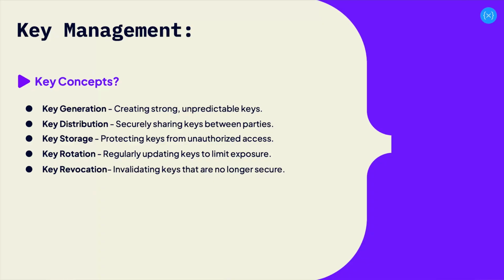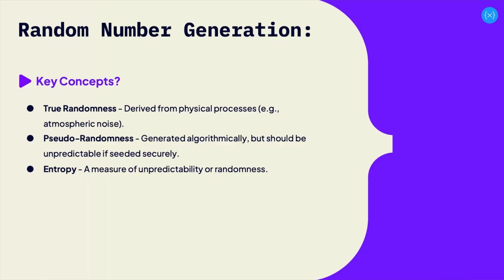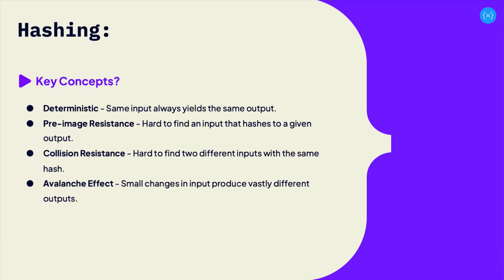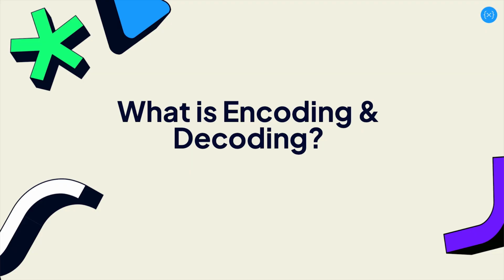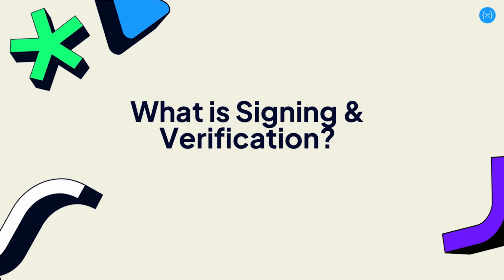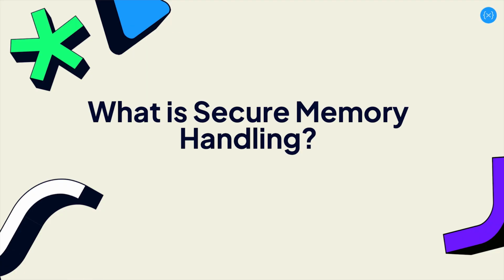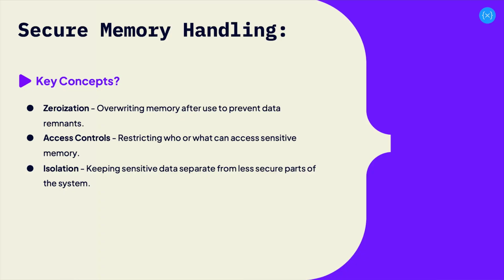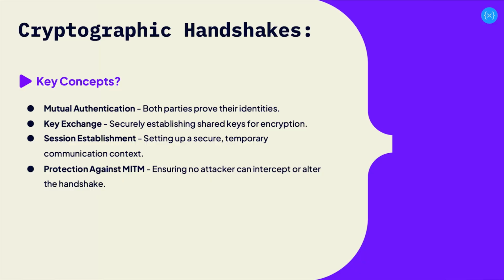CoreDev Bootcamp, Video 3 - CRYPTOGRAPHY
Video 3 of 6 in the CoreDev Bootcamp series, led by Dennis Angel, explores essential cryptography concepts—including key management, secure randomness, hashing, encoding, signing, verification, and cryptographic handshakes—offering a hands-on preview of the advanced blockchain security training delivered during XRPL Commons’ immersive, cohort-based developer bootcamp in Paris.

Whether you’re a developer, blockchain enthusiast, or just curious about how distributed systems maintain secure and efficient data structures, this video offers a clear, expert overview of one of XRPL’s most important building blocks.